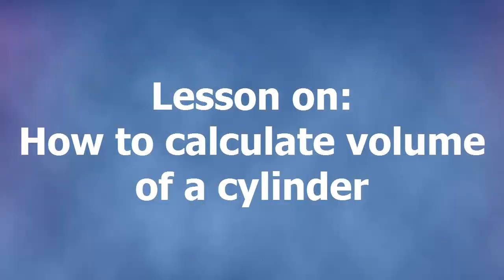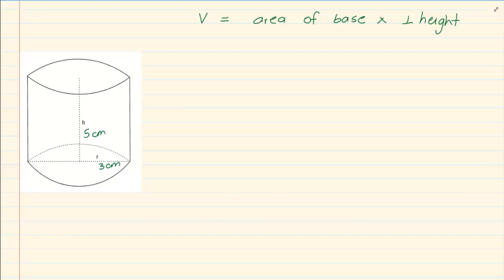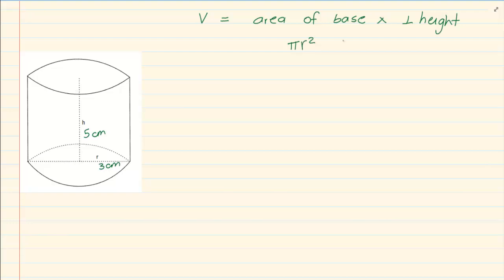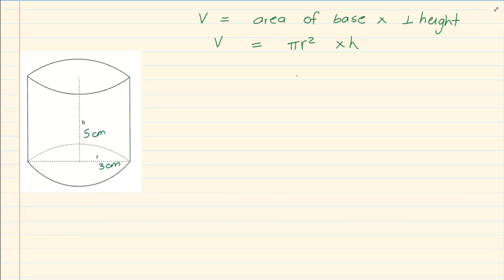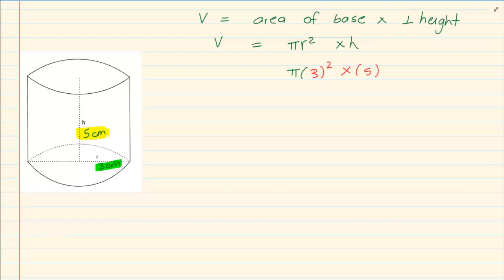Grade 10: Measurement : How to calculate volume of a cylinder